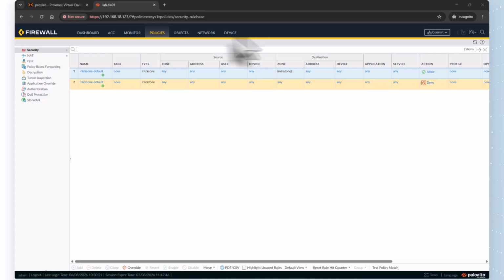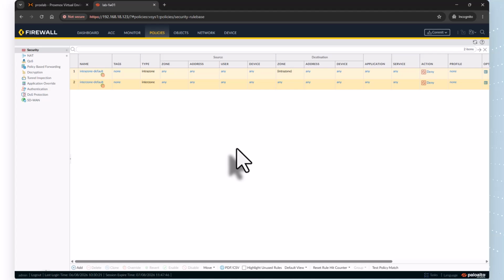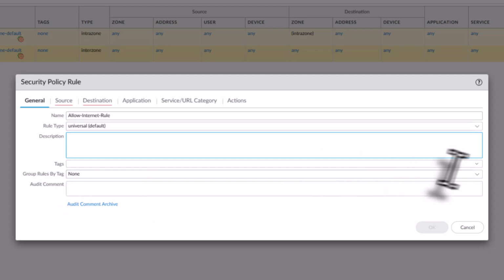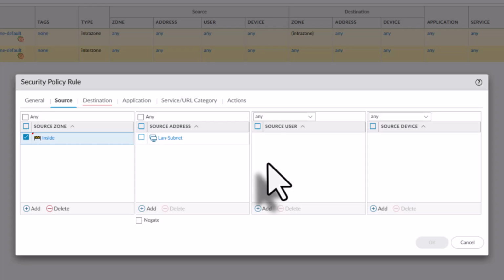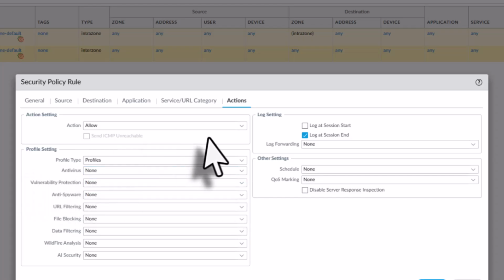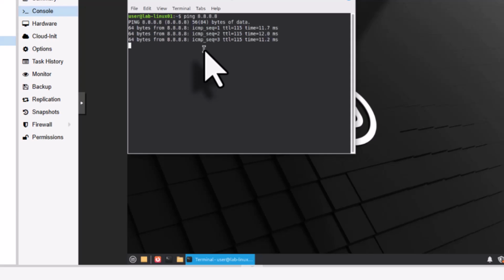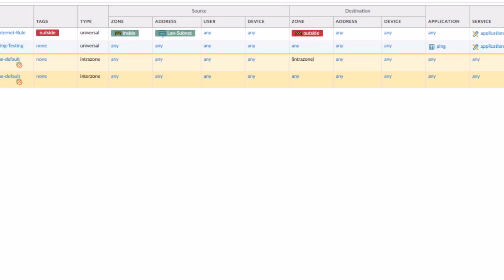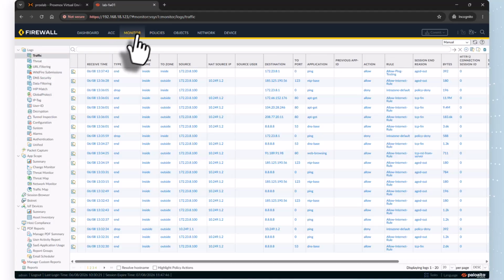Palo Alto Networks NGFW Basic Security Policy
In this video we will cover the creation of a basic security policy and verifing it is working as expected.